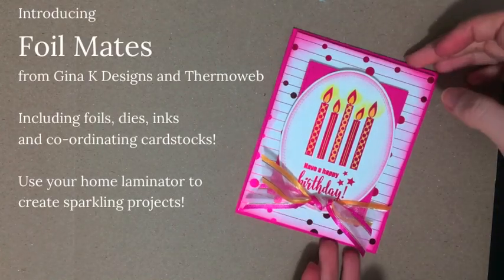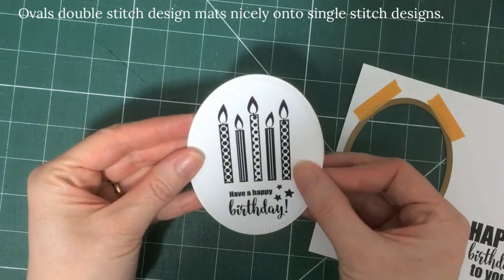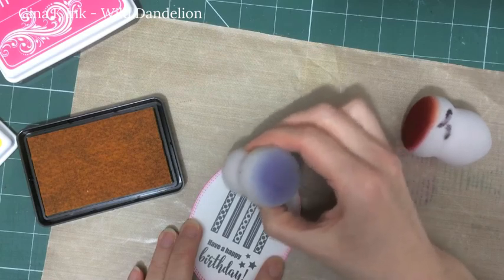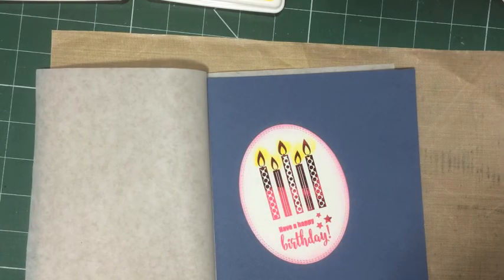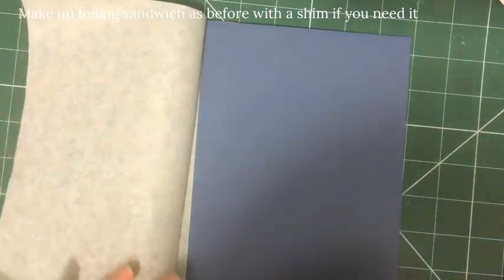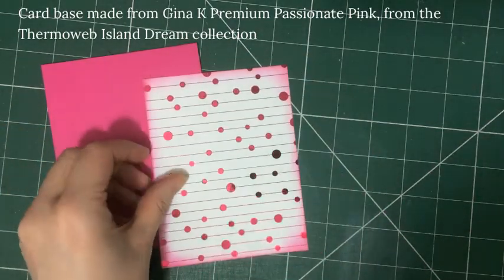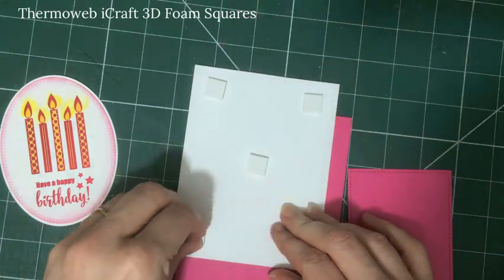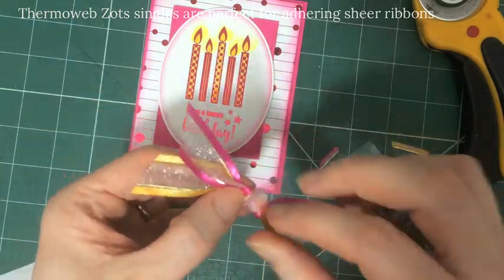Introducing Foilmates from Gina K and Thermoweb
An Introduction to using foils in your cardmaking projects. Foils to match your favourite Gina K colours!